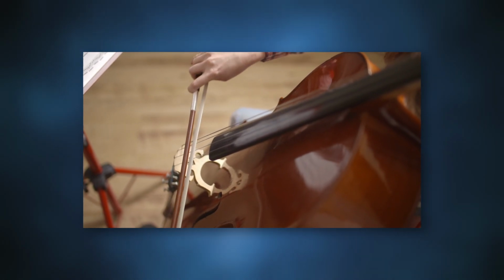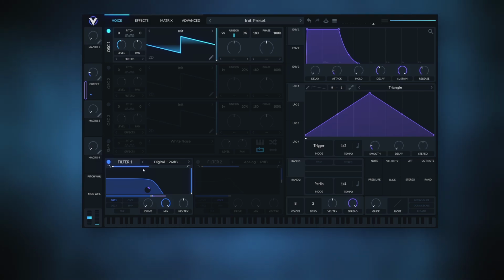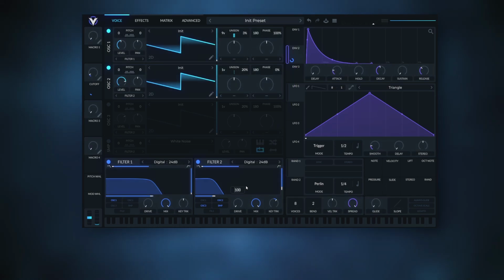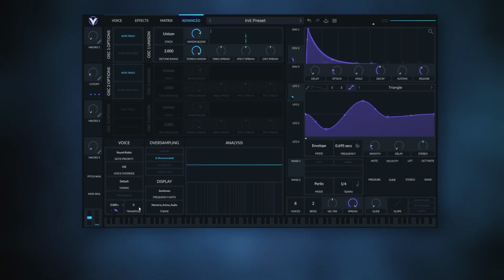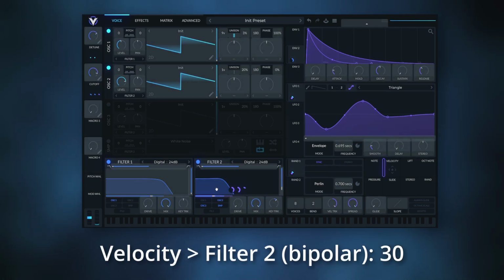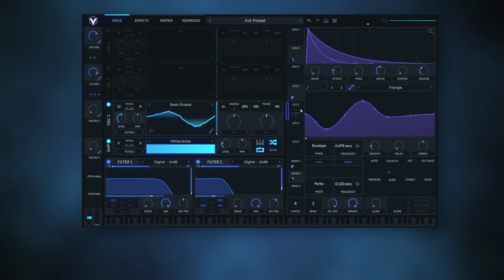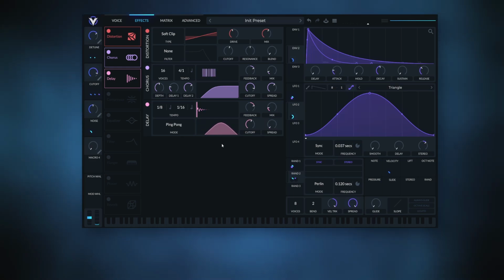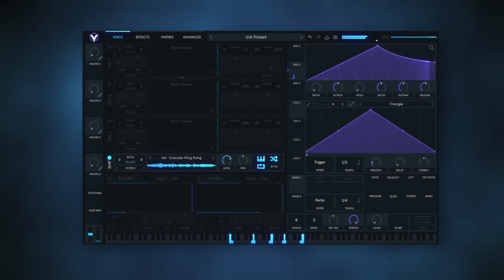The Art of Making Digital Sounds Organic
In this sound design tutorial, I go over the top ways modern producers are making their digital sounds feel emotional and organic. We cover topics like detune, organic noise, velocity tracking, humanization and more as we create a Vital patch from the ground up.

0:00 - Intro
1:08 - Demo
3:03 - Part 1: Patch from scratch
6:18 - Making the sound organic
13:03 - Part 2: Bonus tips